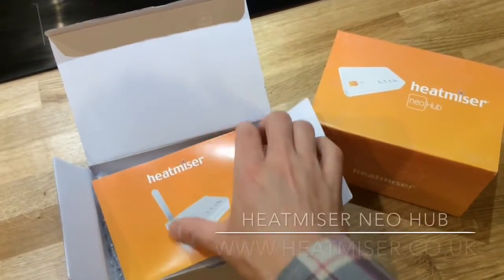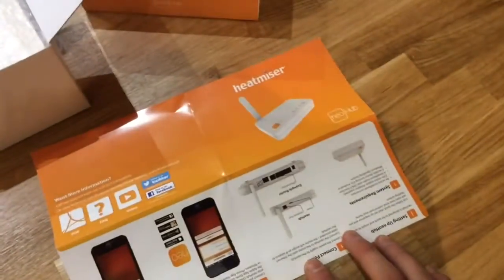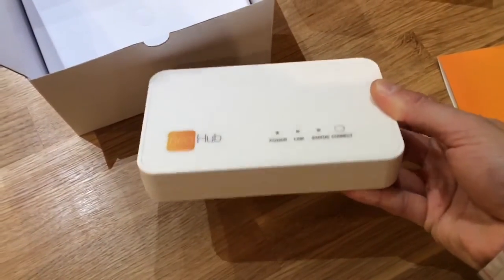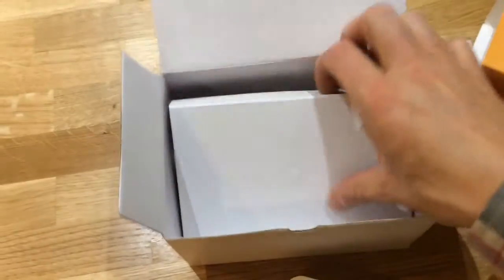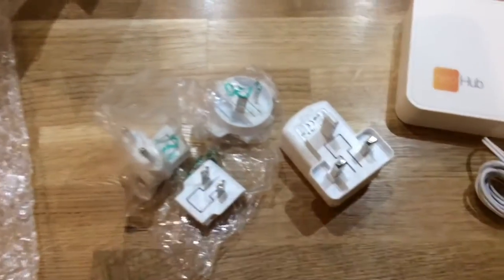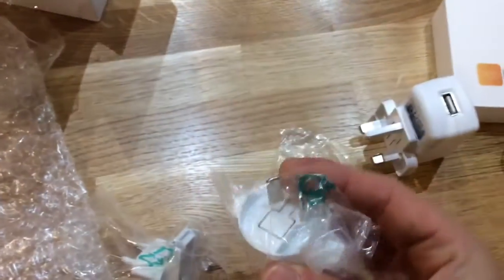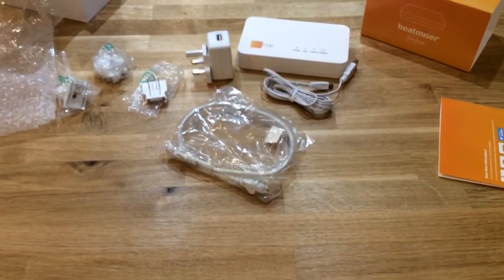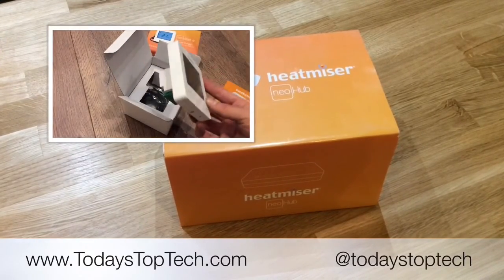Unboxing the Heatmiser Neo Hub to control your home heating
Unboxing video of the Heatmiser Neo Hub 2015 which is used for connecting your thermostats and electric underfloor heating together to control your home heating from anywhere in the world from your mobile phone!

See how the Heatmiser Neo mobile app works, and how to set it all up with your hub...